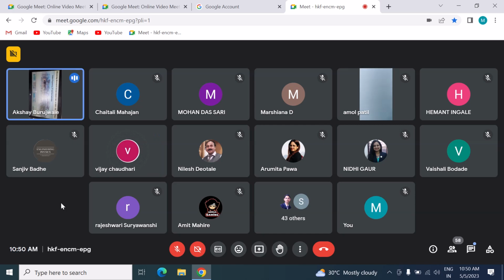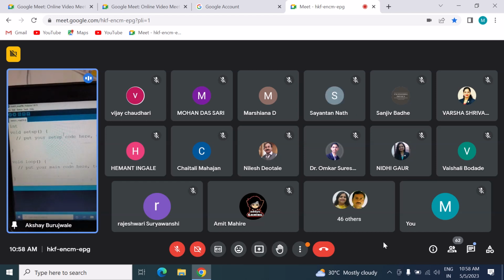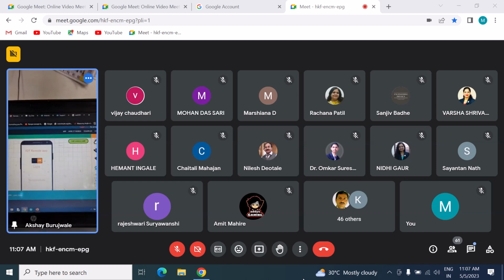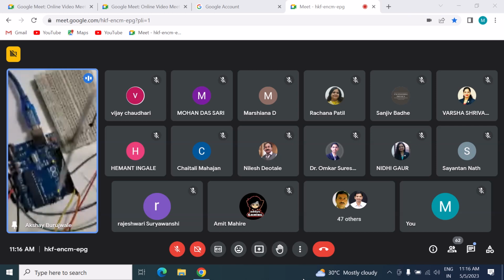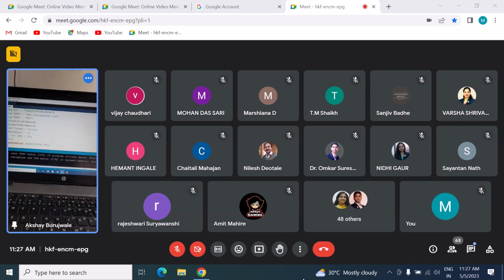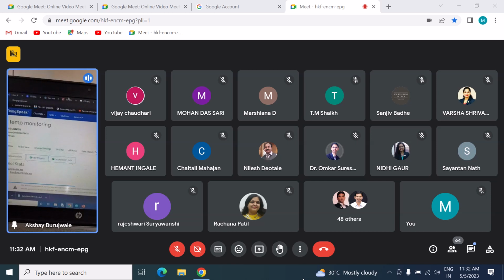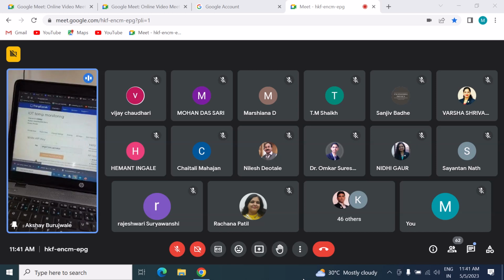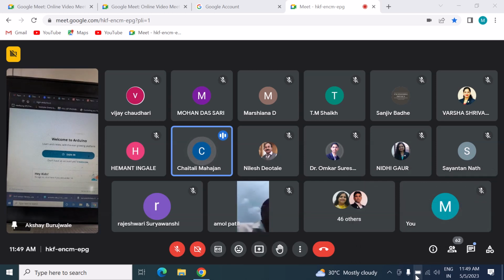S11 Arduino 2023 05 05 10 48 56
Name of Resource Person: Mr. Rajesh B. Thakare, Director, Electrosoft Systems, Jalgaon
Session 11
Arduino Programmiong, IoT & Cloud Application